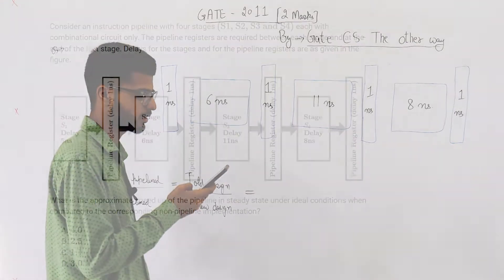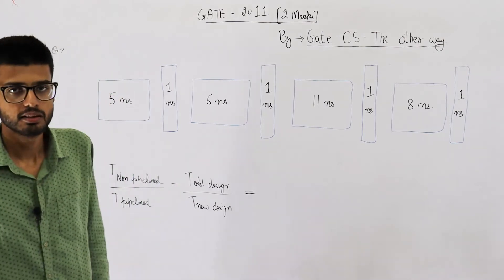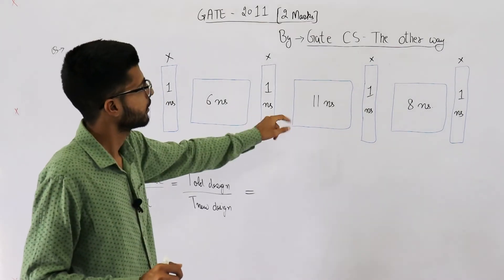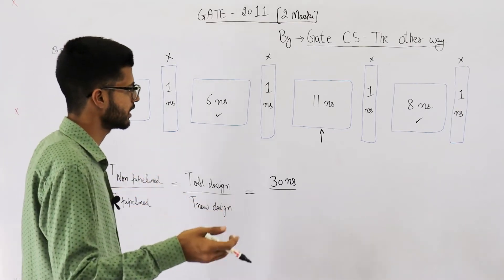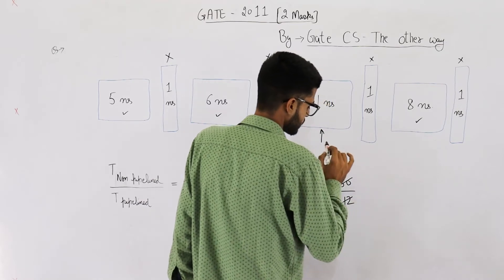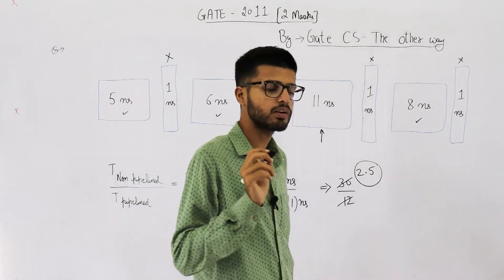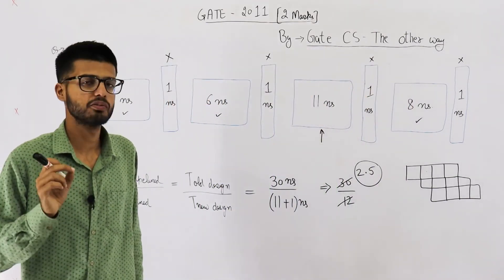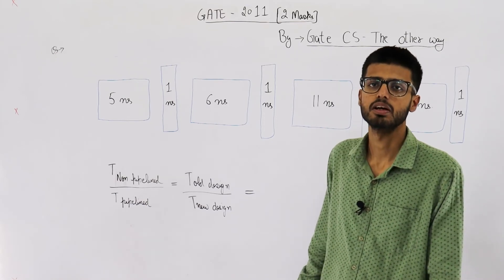Gate 2011 pyq CAO |Consider an instruction pipeline with four stages (S1, S2, S3 and S4) .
Consider an instruction pipeline with four stages (S1, S2, S3 and S4) each with combinational circuit only. The pipeline registers are required between each stage and at the end of the last stage. Delays for the stages and for the pipeline registers are as given in the figure:

IMAGE NOT SUPPORTED

What is the approximate speed up of the pipeline in steady state under ideal conditions when compared to the corresponding non-pipeline implementation?
(A) 4.0
(B) 2.5
(D) 3.0